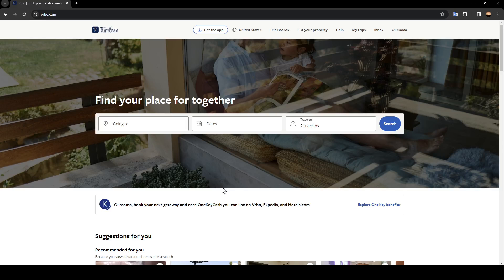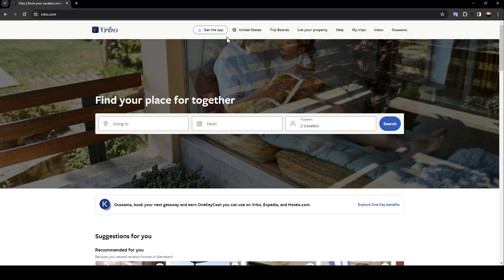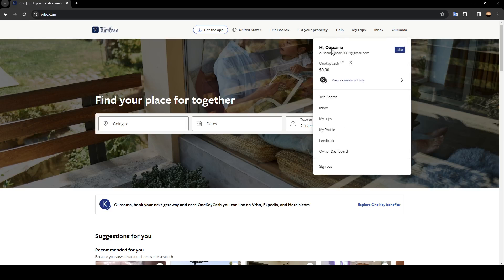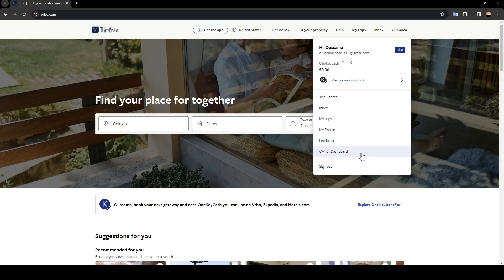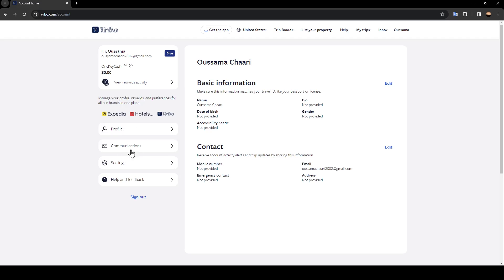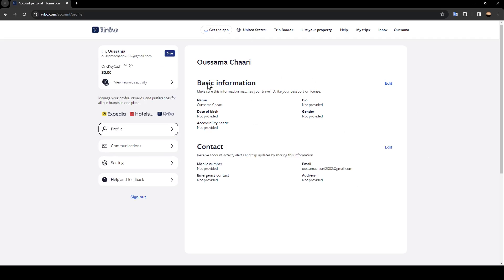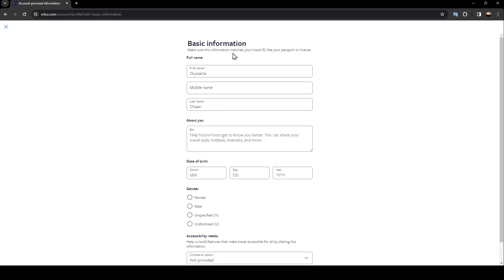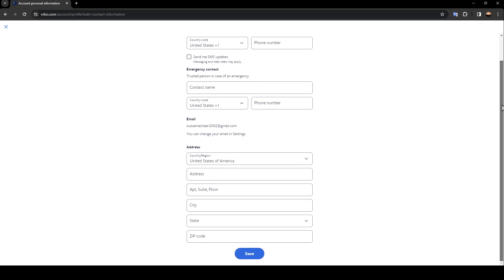How To Change Profile Picture On Vrbo Tutorial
Today we talk about change profile picture on vrbo,how to change profile picture on vrbo,vrbo host tips,vrbo tips